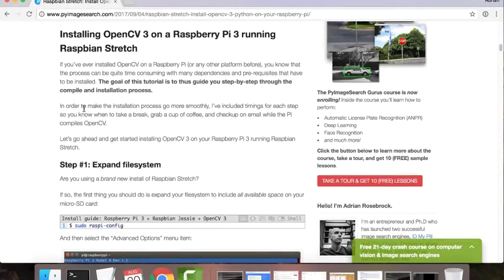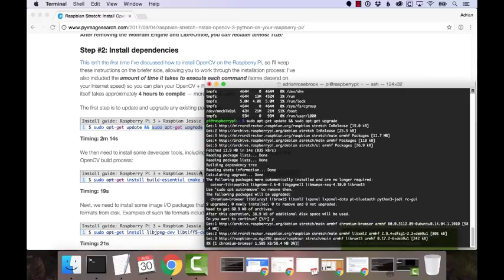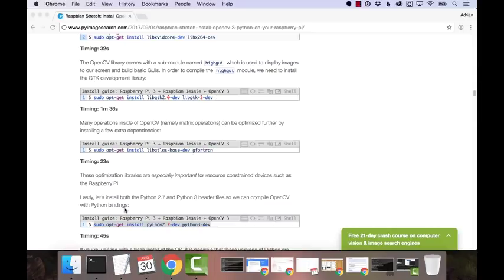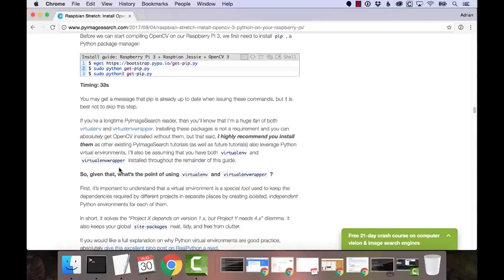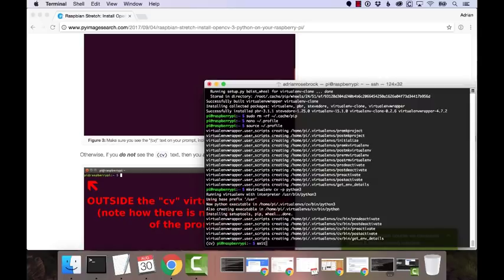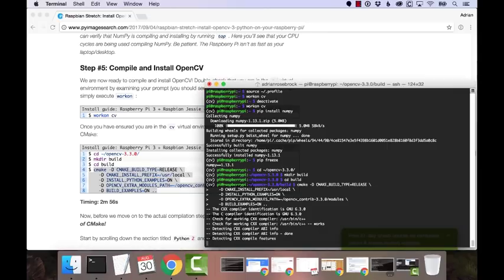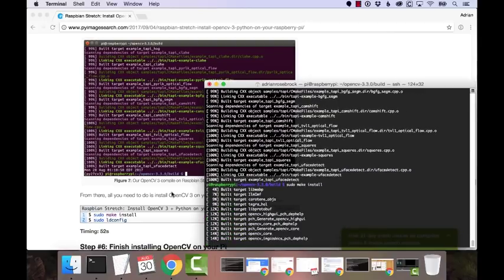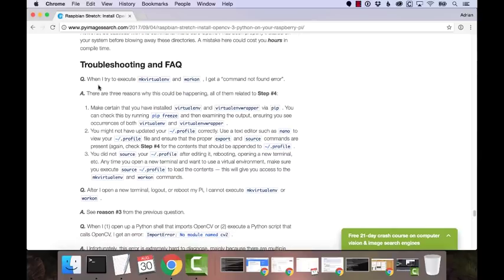Raspbian Stretch: Install OpenCV 3 + Python on your Raspberry Pi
In this video I'll be demonstrating how to install OpenCV 3 on your Raspberry Pi running Raspbian Stretch. Once we are done you'll have OpenCV + with Python 2.7/Python 3.5 bindings installed on your Raspberry Pi.